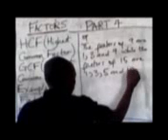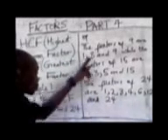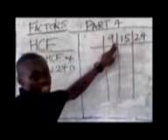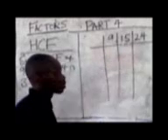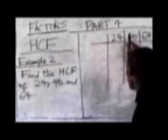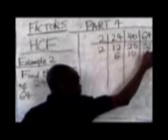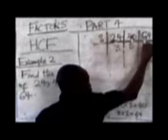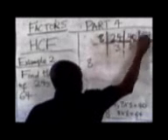MATHEMATICS, FACTORS: (HIGHEST COMMON FACTOR) OR GREATEST COMMON FACTOR(GCF) PART 3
IN THIS VIDEO, THE MATHEMATICAL TOPIC, HIGHEST COMMON FACTOR(HCF) IS DISSECTED FROM THE ROOT.THIS IS MATHEMATICS SIMPLIFIED. THE VIDEOS IS SUITABLE FOR ALL LEARNERS OF MATHEMATICS BE IT PRIMARY SCHOOL PUPILS, HIGH SCHOOL/SECONDARY STUDENTS ETC .